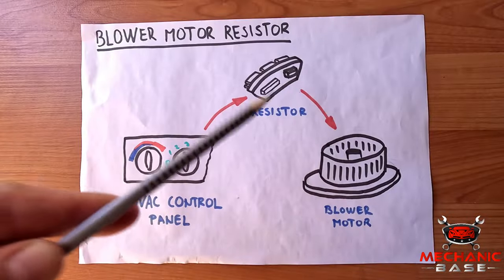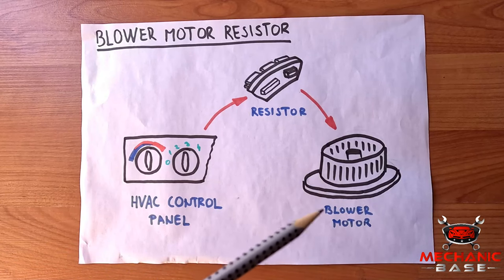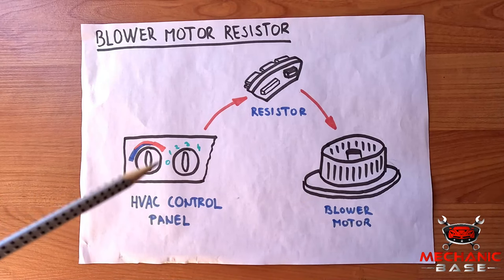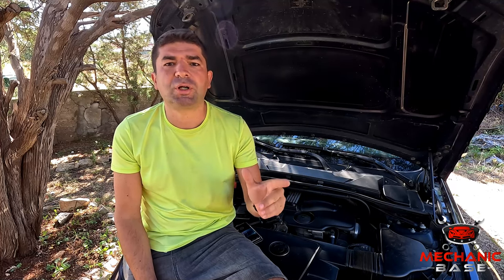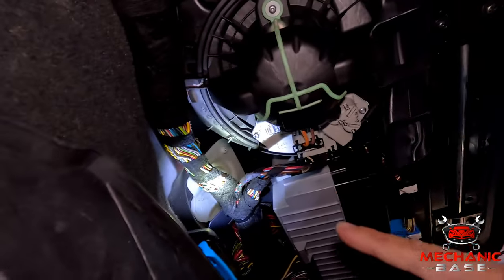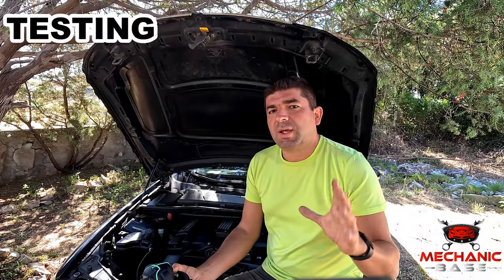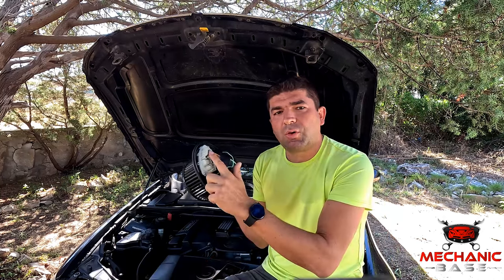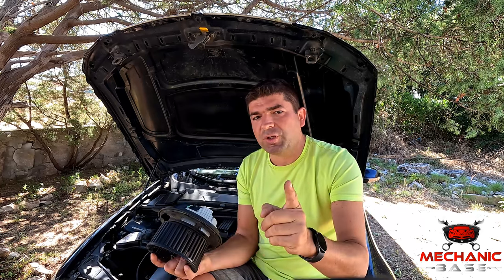4 Symptoms Of A Bad Blower Motor Resistor & DIY Fixes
Is your vehicle's HVAC system not working as it should? Learn all about the bad blower motor resistor symptoms in our latest video! From diminished airflow to erratic fan speeds, we delve into the indicators that point to a malfunctioning resistor.

00:00 Introduction
00:32 Bad blower motor resistor symptoms
02:26 Blower Motor Resistor Function
03:19 Blower Motor Resistor Location
04:06 Testing The Blower Motor Resistor
05:46 Blower Motor Resistor Replacement Cost
06:22 Failure Causes

The information contained on this Youtube channel is for general information purposes only. This video cannot and does not contain automotive advice. The automotive information is provided for general informational and educational purposes only and is not a substitute for professional advice.